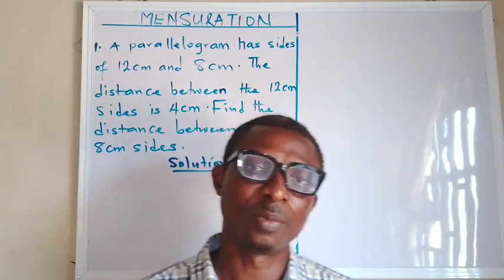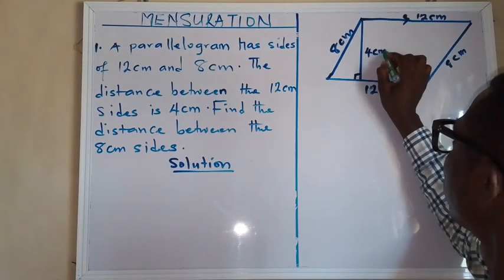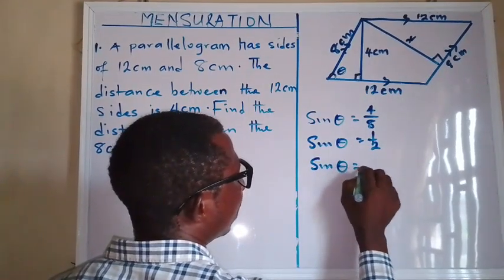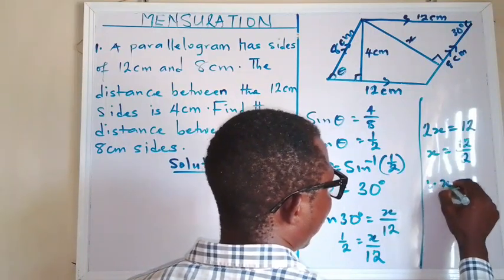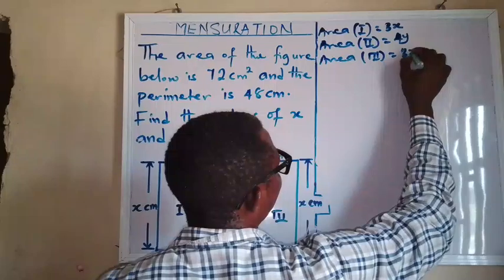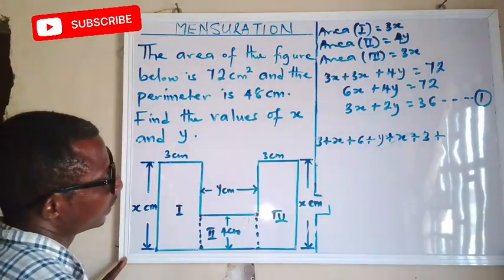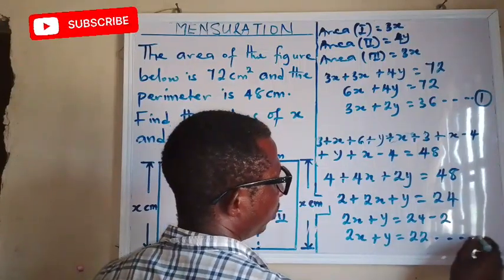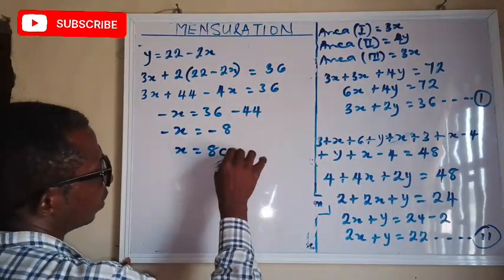GMats Class: MENSURATION 5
Correction to the assignment in  Mensuration 4 ( the questions in my last video).